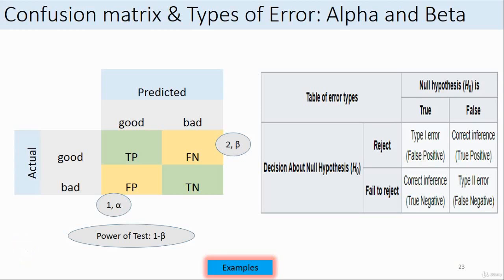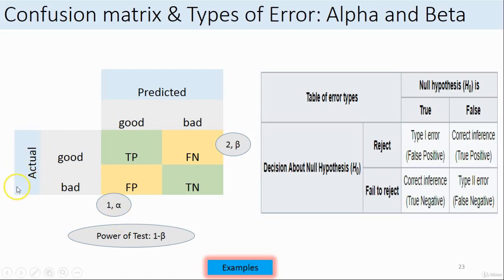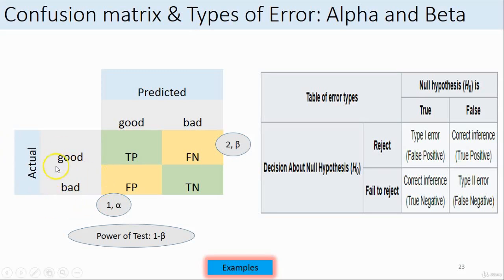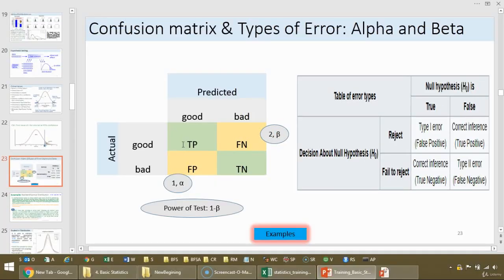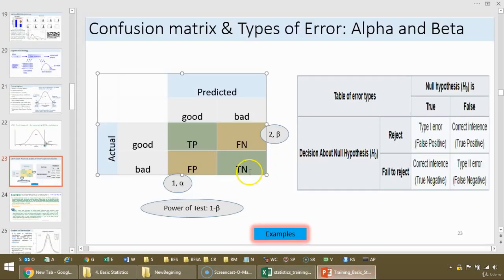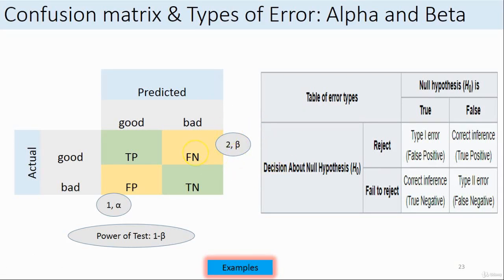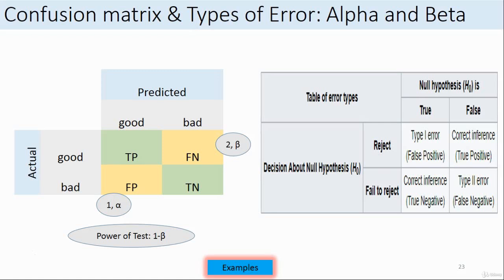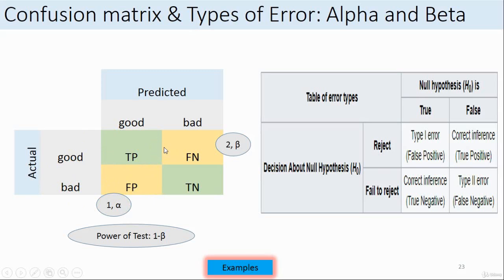13 Confusion matrix & Types of Error Alpha and Beta